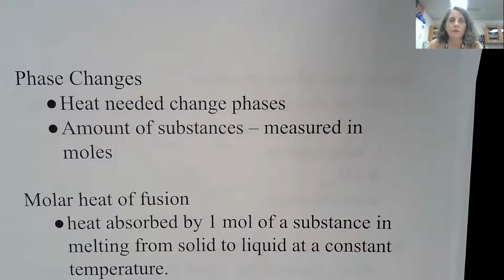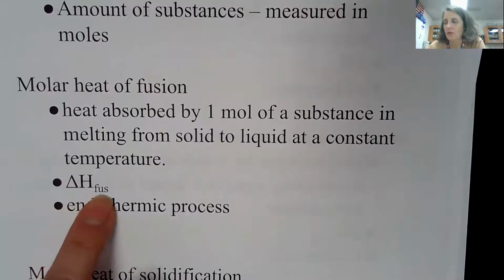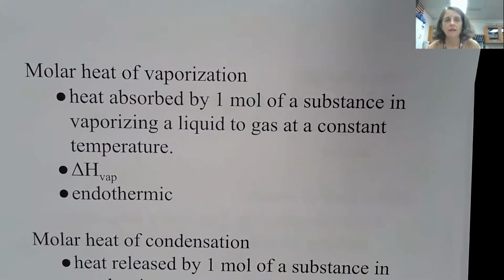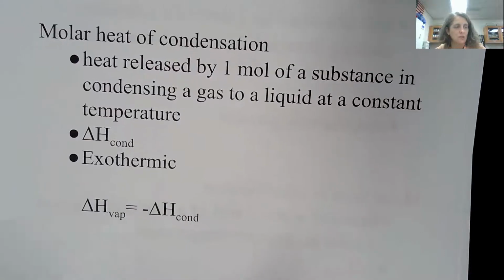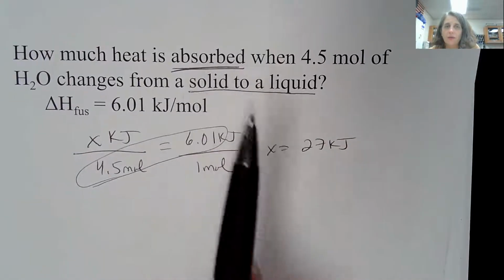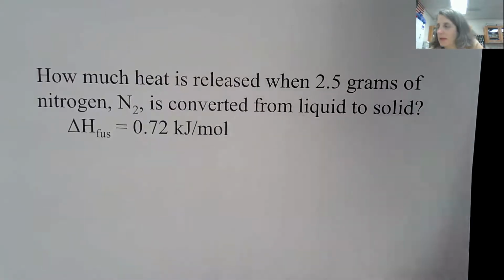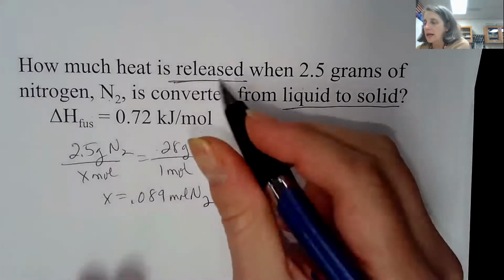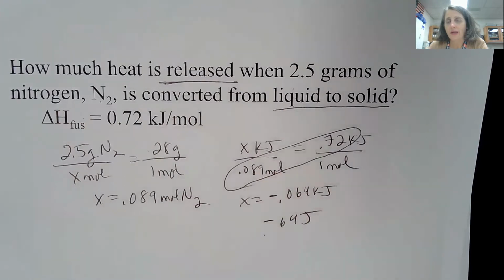Thermo Phase change calculations